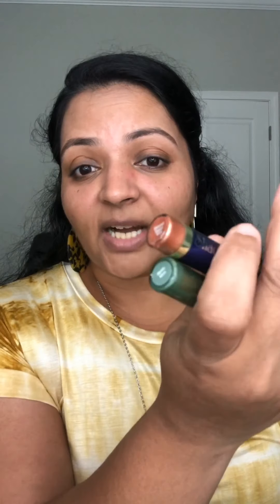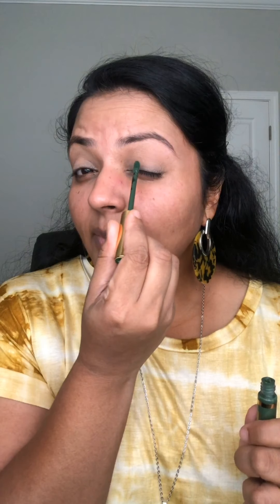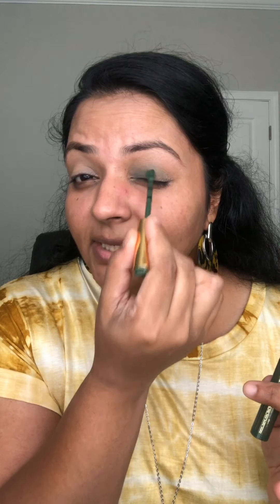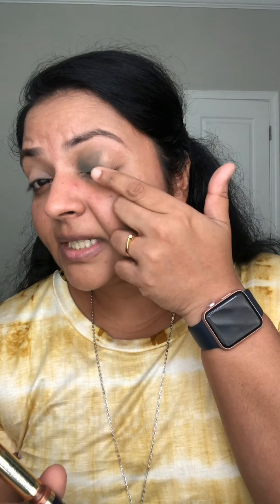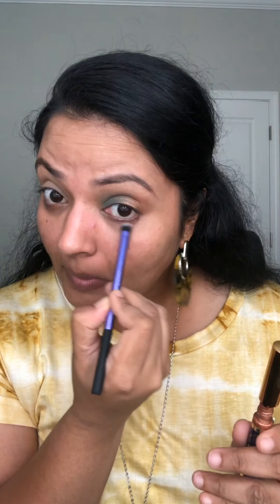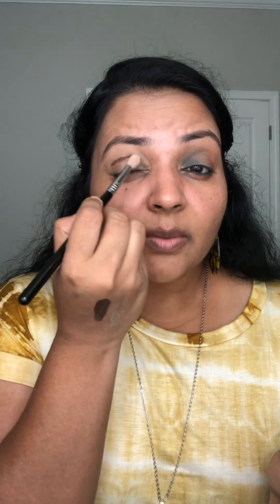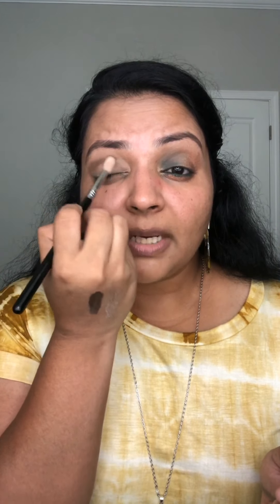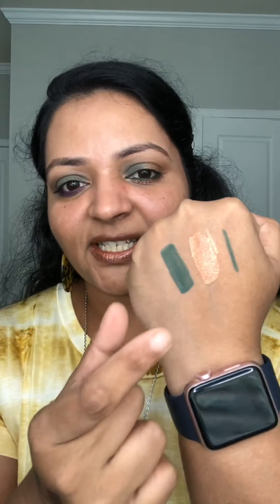Two eye looks using mystic moss ShadowSense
"Yennefer" and "Galway" Eye looks

Moca Java
Rustic Brown
Violet
Mystic Moss

Mystic Moss
Copper Rose Shimmer

Or by sending dm